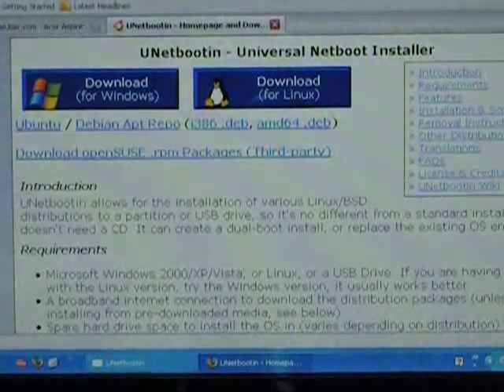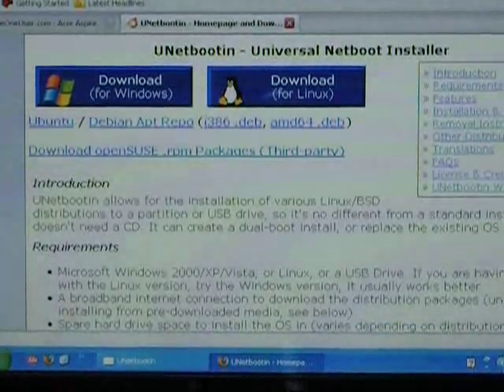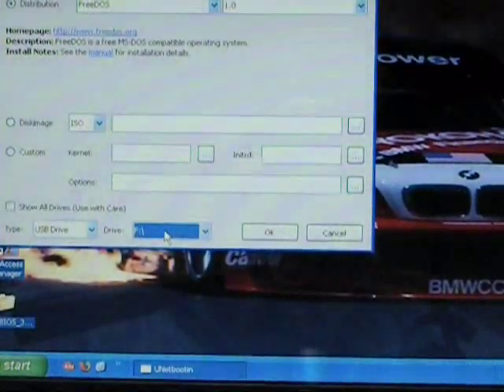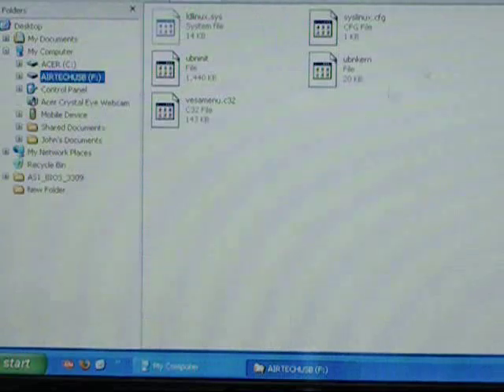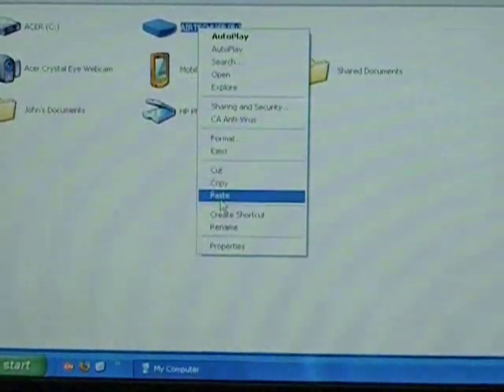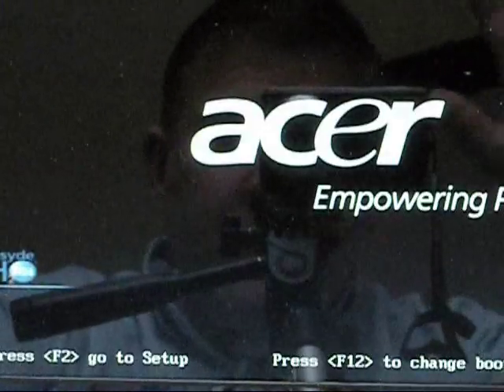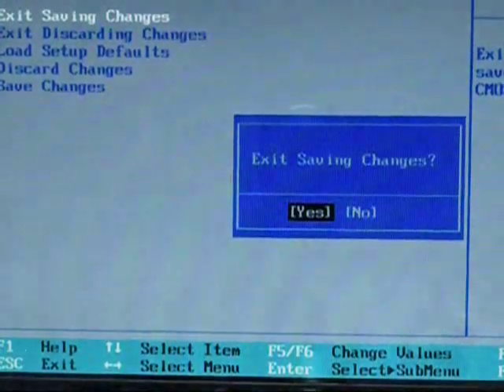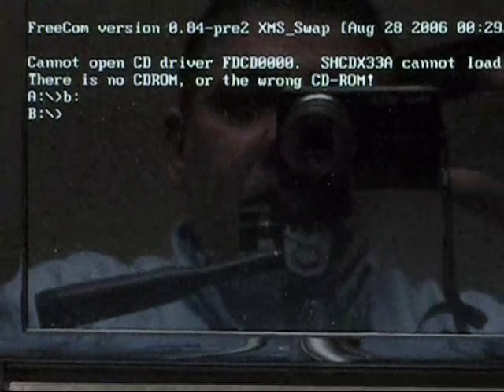Creating a bootable flash drive & flashing bios via USB flash (Acer Aspire One example)